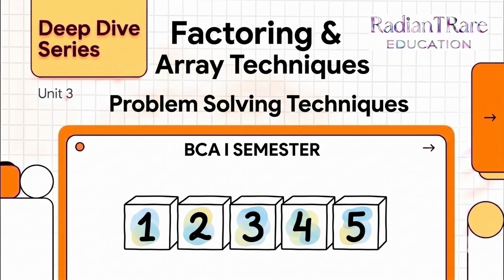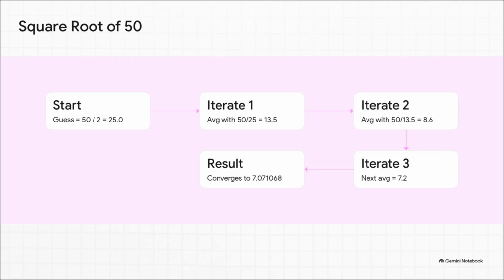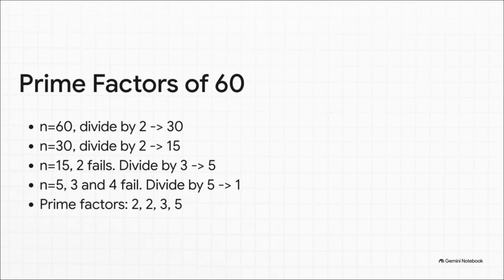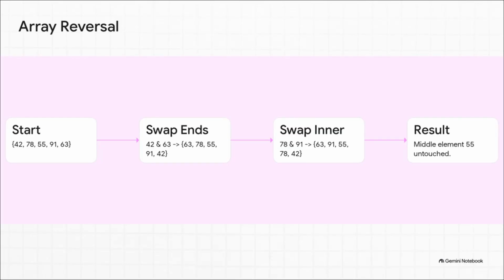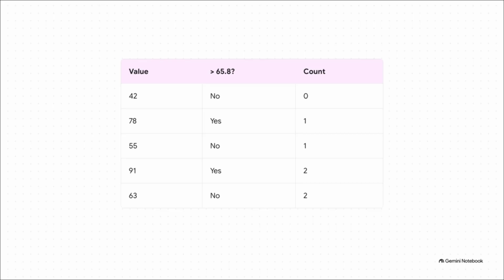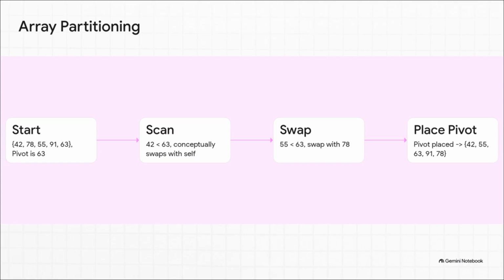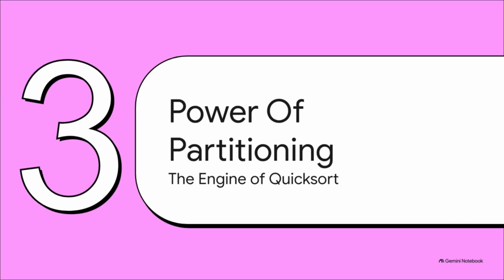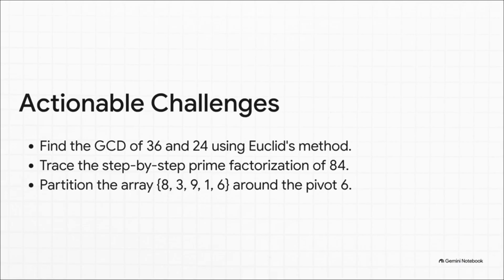Factoring & Array Techniques Deep Dive | Problem Solving Techniques BCA 1st Sem | BU | RTR Edu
An in-depth deep dive into Unit 3: Factoring Methods and Array Techniques — for the Problem Solving Techniques (PST) subject, BCA 1st Semester, Bangalore University.

Covered in this deep dive via easy-to-follow slides and modules:
◇ The math and logic behind factoring methods: square roots, smallest divisors, and GCD.
◇ Writing the algorithms for computing prime factors and raising numbers to a large power.
◇ Manipulating arrays: order reversal, counting, and finding maximums.
◇ Advanced array techniques: duplicate removal, array partitioning, finding the kth smallest element, and matrix multiplication logic.

Part of the Problem Solving Techniques series by RTR Edu. Make sure to check out the Unit III Overview video if you missed it!